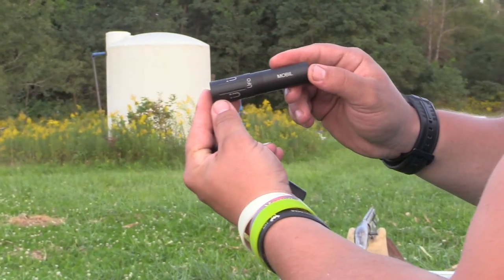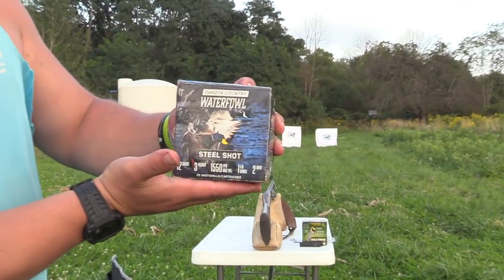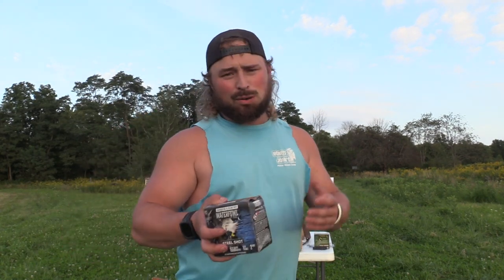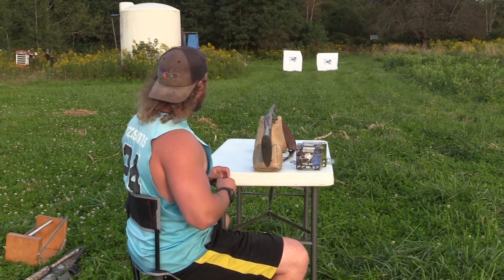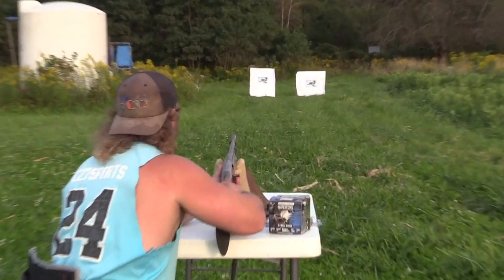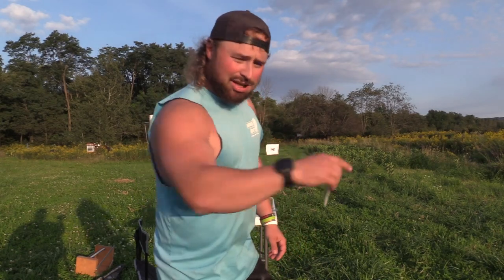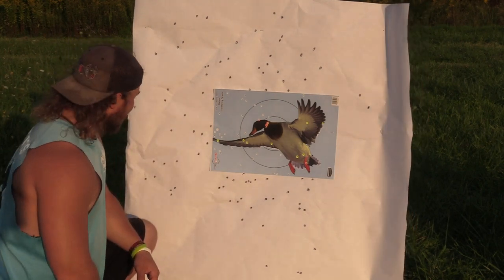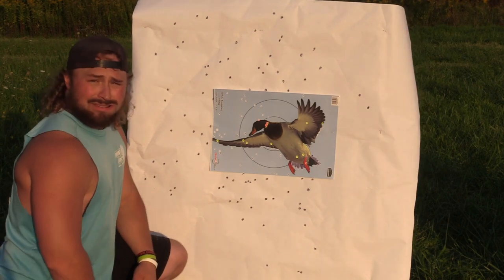patterning the patternmaster black mamba & muller ufo with the franchi affinity 3 | bco review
here is my side by side pattern test of the new patternmaster black mamba & the muller ufo chokes with a common budget waterfowl load and my franchi affinity 3

there will be plenty of these style pattern tests coming to the channel shortly!

 tactacam 5.0
 bco review
 bco hunts upland stock bco hunts blue collar outdoors bco review bco
 blue collar outdoors broadhead test